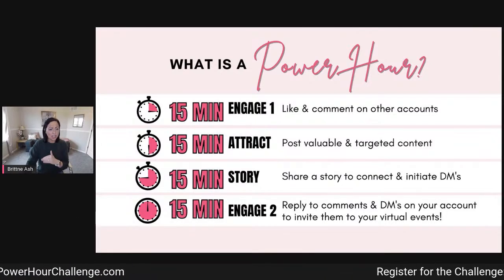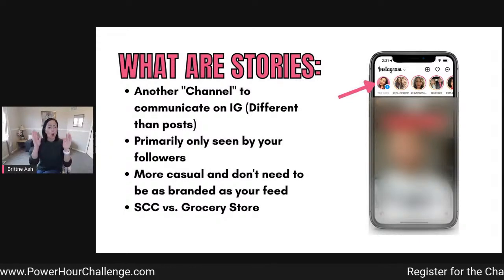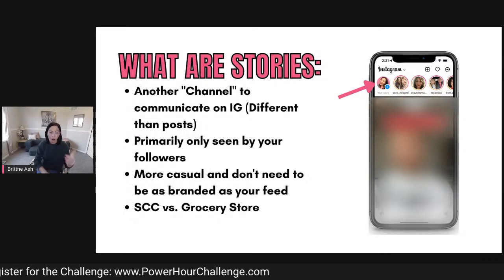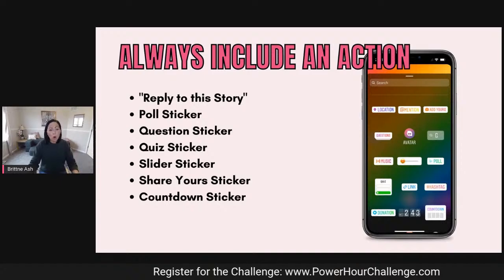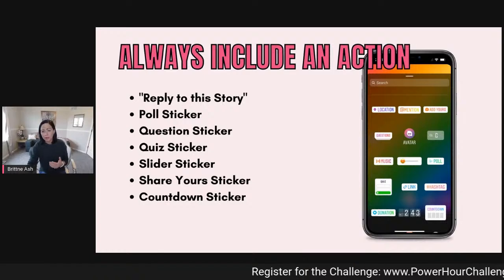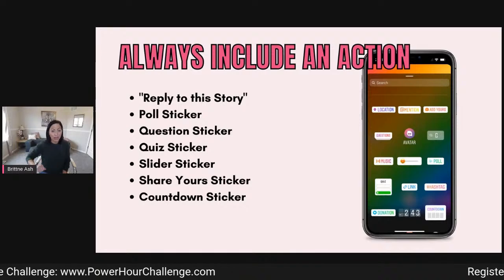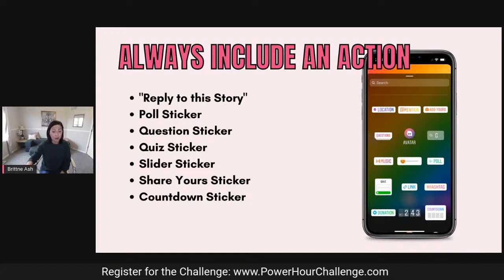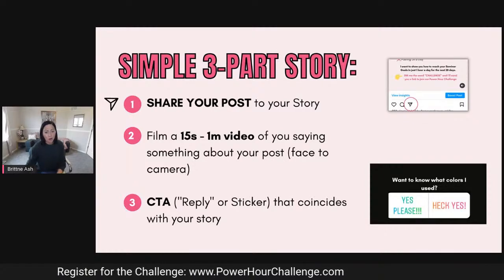POWER HOUR CHALLENGE - Stories that Connect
In this training learn what to do during the 3rd 15-minute session in your power hour by posting stories that connect to your audience and initiate the conversation in the DM's.